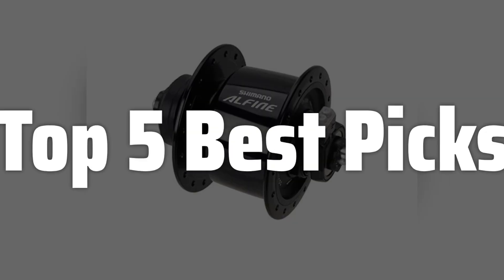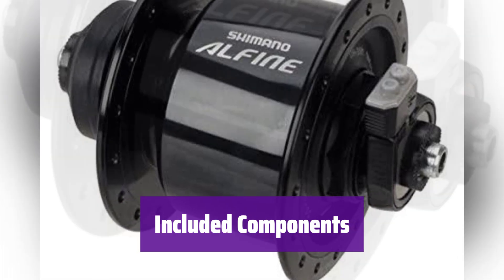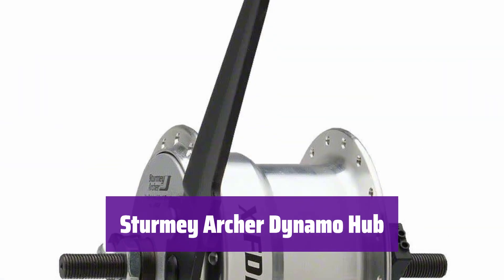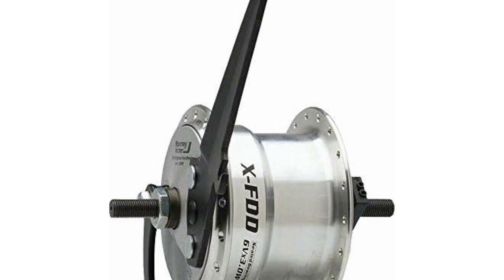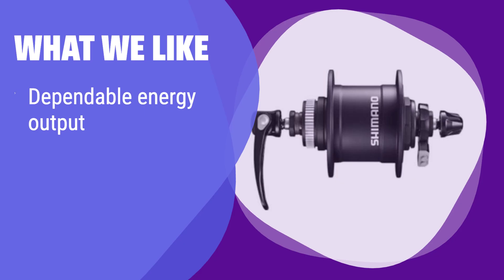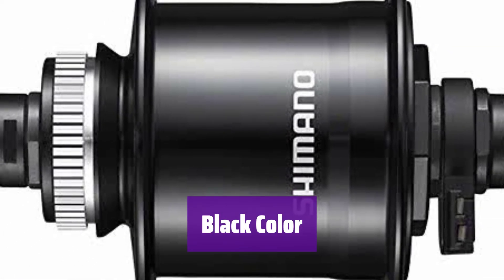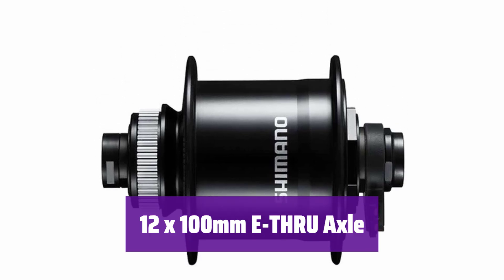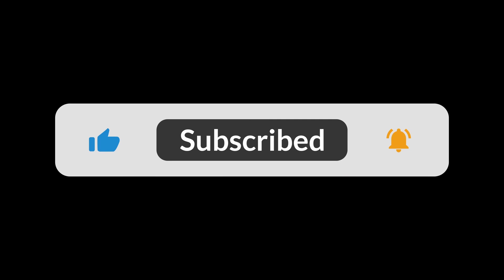The Top 5 Best Bicycle Dynamo Hub in 2025 - Must Watch Before Buying!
The Top 5 Best Bicycle Dynamo Hub Shown in This Video:
  5. ► Shimano DH-S501 Alfine Dynamo Disc Hub

4. ► Sturmey Archer Dynamo Drum Brake Front Hub

3. ► SHIMANO DH-T4050 Hub Dynamo

2. ► Shimano Metrea DH-UR700-3D Dynamo Front Hub

1. ► Shimano Metrea Dynamo Front Hub - 12 x 100mm

  Table of Contents:
  0:00​​​ - Introduction
  00:29 - SHIMANO DH-S501 ALFINE DYNAMO DISC HUB
02:26 - STURMEY ARCHER DYNAMO DRUM BRAKE FRONT HUB
04:18 - SHIMANO DH-T4050 HUB DYNAMO
05:31 - SHIMANO METREA DH-UR700-3D DYNAMO FRONT HUB
07:11 - SHIMANO METREA DYNAMO FRONT HUB - 12 X 100MM

  The best Dynamo Hub is probably one of the most ingenious inventions for cyclists, offering a self-sufficient power source for lights and devices. Forget about batteries or external chargers; this hub harnesses the kinetic energy of your ride to keep you illuminated and connected. In this video, we'll dive deep into what makes a great dynamo hub, covering everything from its inner workings to the benefits it brings to your cycling experience.